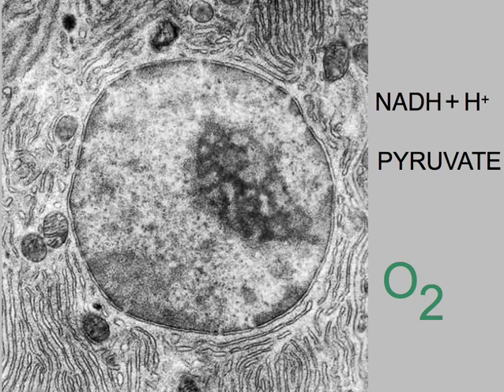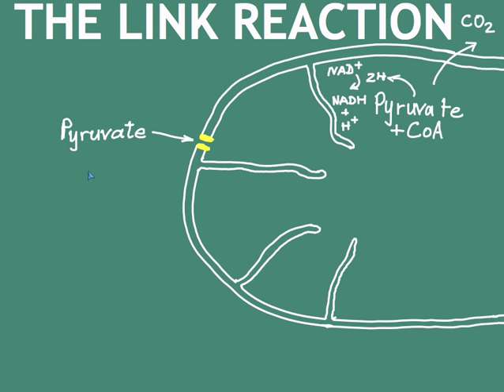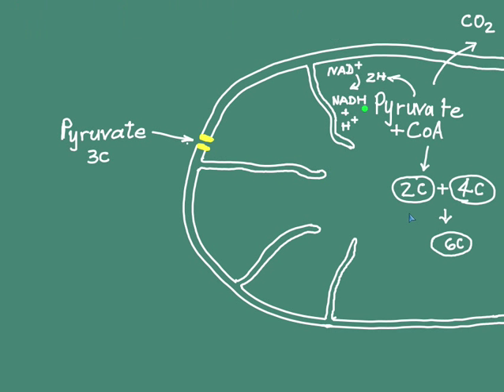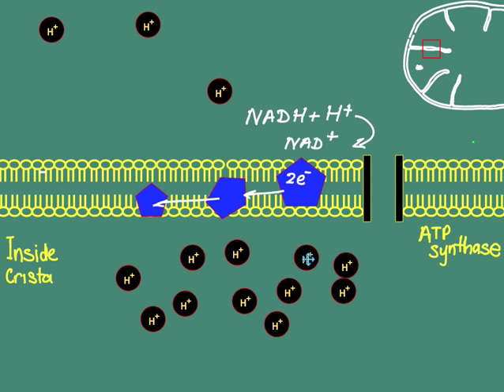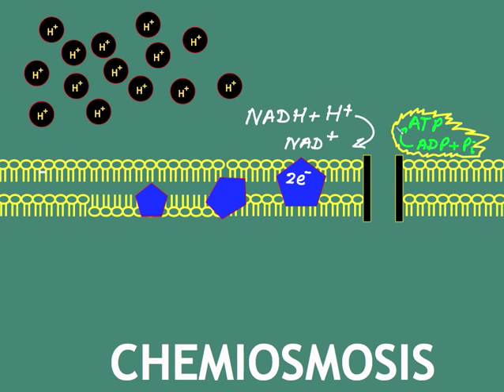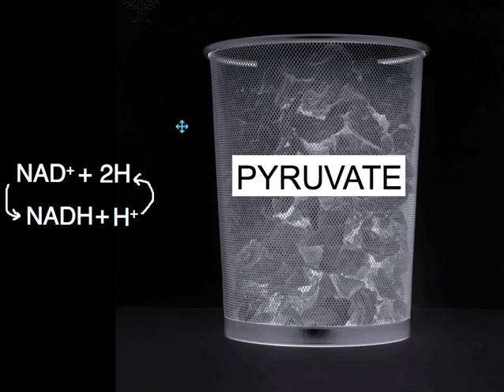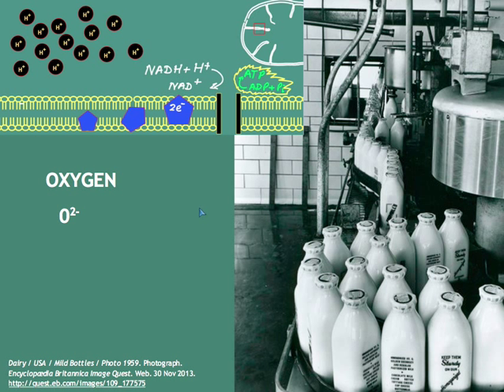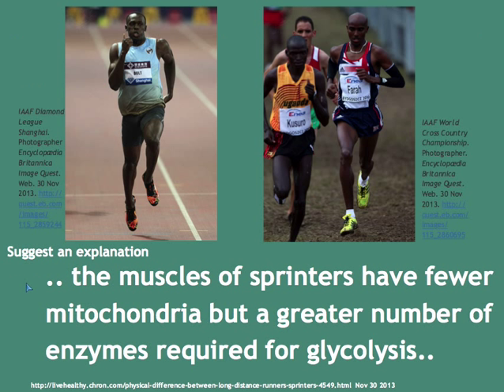IB Biology-Aerobic Respiration-Krebs Cycle and Chemiosmosis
Go here for the full lesson on TEDEd
The lesson explores the events that happen following the entry of pyruvate into the mitochondrion with a focus on reduction of NAD, the electron transport chain, chemiosmosis and oxygen as the final acceptor. The structure of the mitochondrion is also considered in relation to chemiosmosis. Made specifically for IB Bology SL Option C and HL extension.